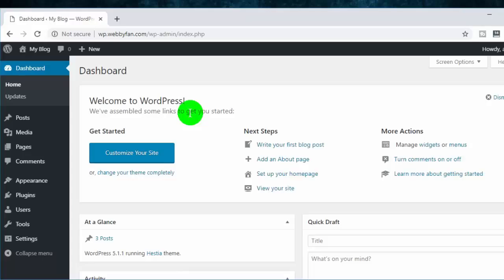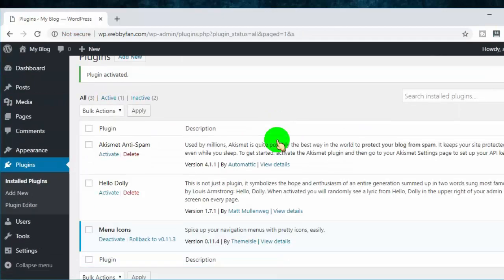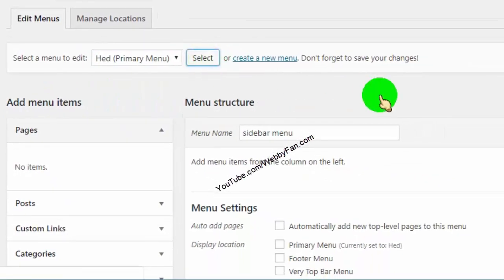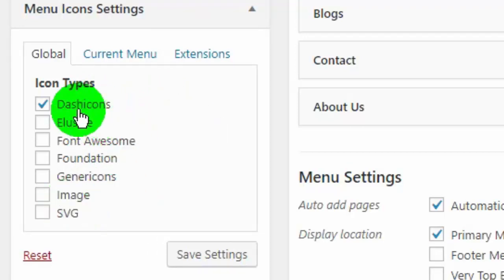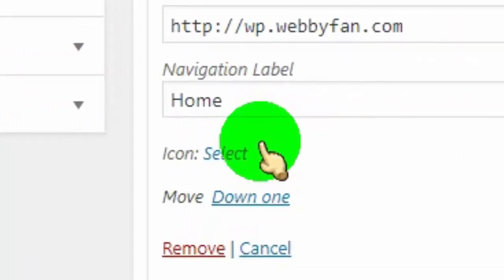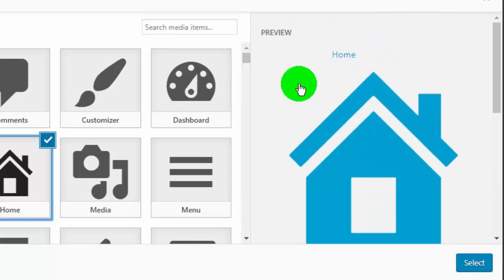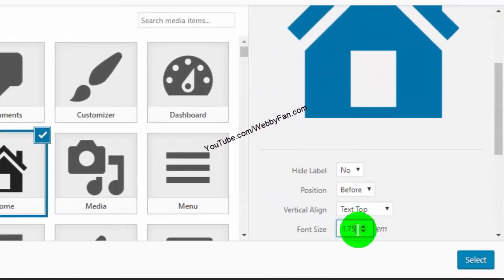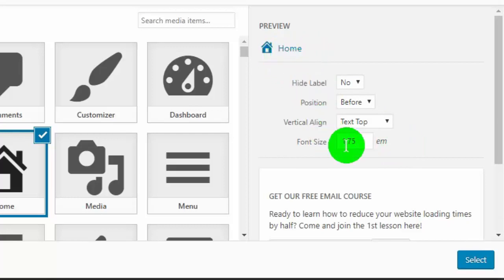How To Add Icons To WordPress Menus | Menu Icons | Image Icons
Steps To Add Icons to Menus

- Login To Your WordPress Website
- Go To Dashboard
- Go To Plugins Tab
- Click on Add New
- Search For Menu Icons
- Install and Activate  Plugin : Menu Icons by themeisle
- Go To Appearance
- Click on Menu
- No Here you can add icons on your navigation menu.

More Videos on WordPress

Featured Links